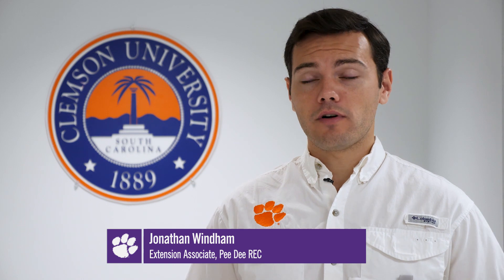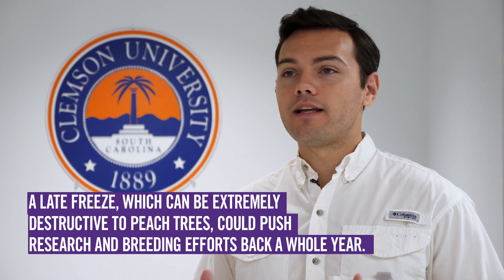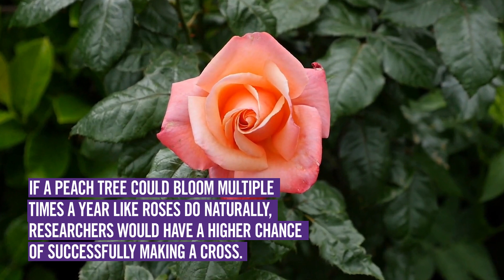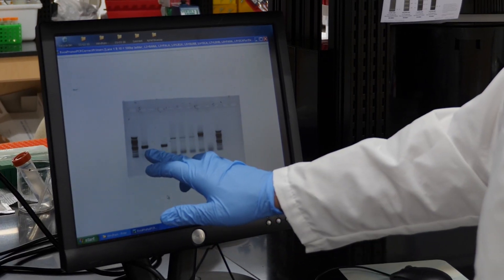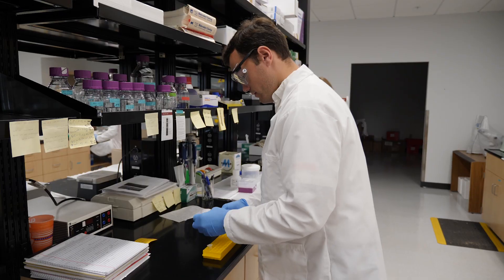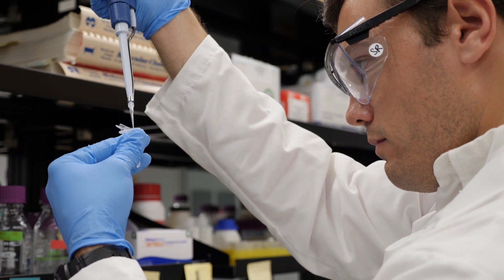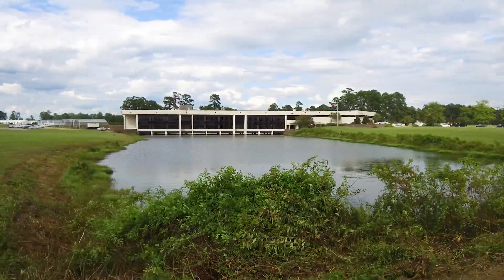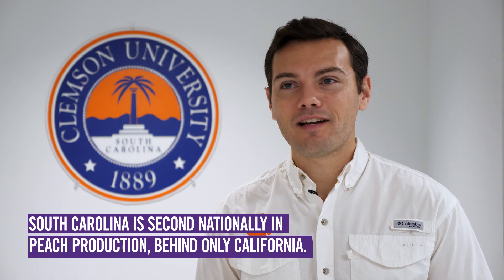Clemson University's PeeDee REC Peach Breeding Research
Jonathan Windham discusses the research he's doing to give peach farmers a second chance at pollination based off of second bloom traits found in wild roses at the Clemson University Pee Dee Research and Education Center in Florence, SC.

Transcript:
A lot of people don't know that Clemson has a peach breeding program and it’s part of a national effort called The Rose Breed Project. And so, with peach breeding, you get one shot a year to make your crosses out in the field and in South Carolina we normally get hit with the late freeze, so if you make a cross in the field and then it gets hit with a late freeze, then you've lost your work for the year. But if that tree were to re-bloom, let's say in a greenhouse, then you could increase your odds of getting a successful cross in that season and moving your program forward as far as hybrids are concerned. So, with my graduate project, we are examining the re-blooming capacity found in roses naturally. Wild roses have developed a mutation when they bloom continuously throughout the year and we are studying that mutation to see if we can’t engineer that into our peaches. Long term, we are just trying to speed breed peaches for the Clemson peach breeding program, so we're giving our breeder more opportunities per season and the more hybrids that she can create per season, the more she can sort of weed through those bad genes and find that one hybrid that is really gonna stand out in South Carolina as far as production goes. Cross-pollination is a tried-and-true method, but it's rather slow. Peaches unfortunately take three to five years before they even flower or make fruit, so three to five years after you've done your initial pollination in the orchard, you have this hybrid that you can finally start evaluating the characteristics of this fruit. And so we're looking at newer, new techniques to see if we can’t increase the time between pollination and introducing a new hybrid to market. With this research, if we can understand the mechanism behind bloom time then we can create newer hybrids and these hybrids will require less fertilizers, less water, they’ll be more drought tolerant, more disease resistant. So, we're striving to create peach trees that require less input from the farmer, which will lower production costs for the farmer, which will ultimately lower costs for consumers. So the PeeDee REC is actually the plant-breeding REC so to speak. This is the headquarters of Clemson’s advanced plant technology program. A few years ago, we completely renovated the building. We have four brand new laboratories devoted to plant biotechnology and each of these laboratories is focusing on a different crop that's important to South Carolina. And peaches is one of those crops.  South Carolina, we are actually the number two peach producer in the United States. A lot of people think it's Georgia, no we actually are second behind California in peach production, so peaches are really big deal in South Carolina and the more hybrids that we can create and the more more resistant varieties that we can get to market faster we're really going to do a lot for our industry.